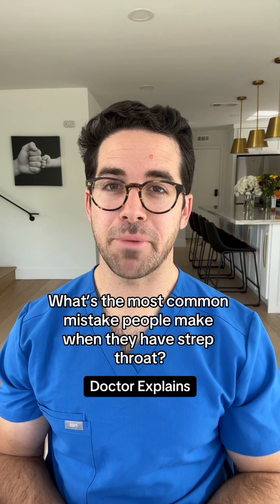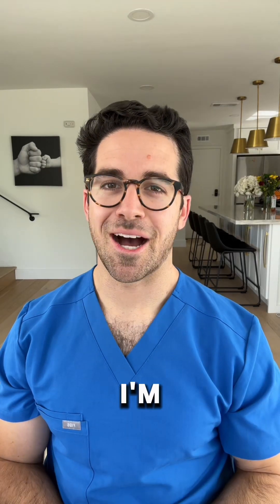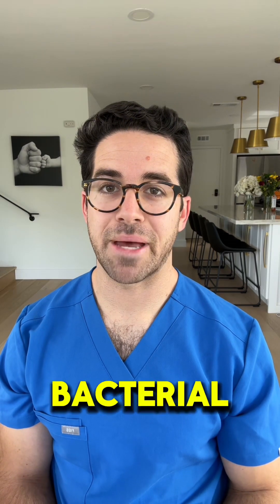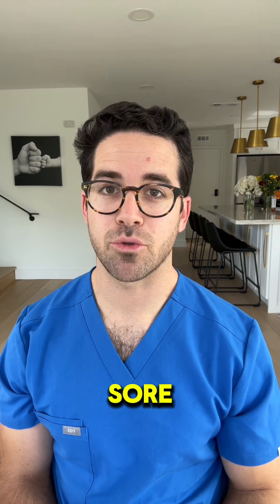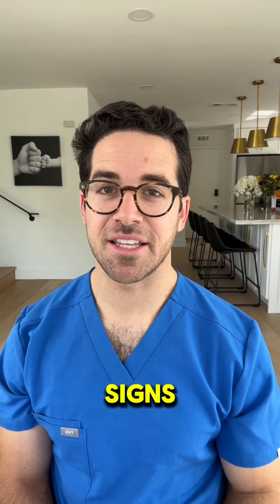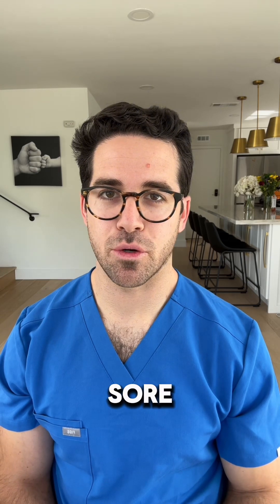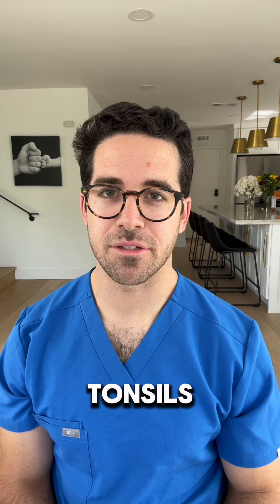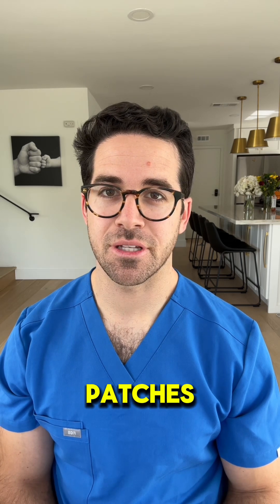The #1 Mistake People Make with Strep Throat | Dr. Yoshi Explains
Got strep throat? Dr. Yoshi shares the most common mistake people make—and why it matters. Learn how to treat strep properly, when to take antibiotics, and how to avoid serious complications like rheumatic fever.